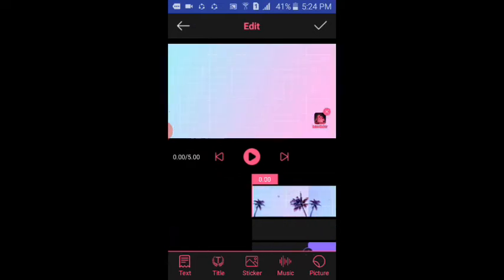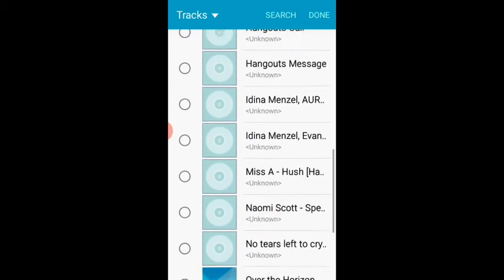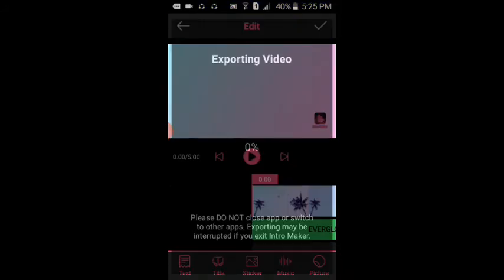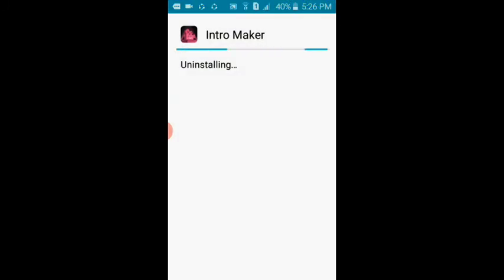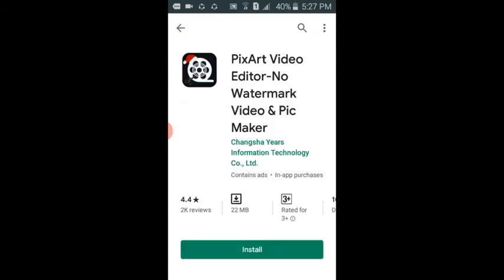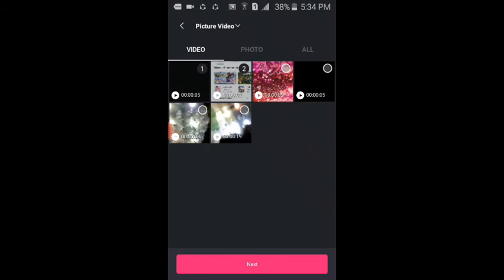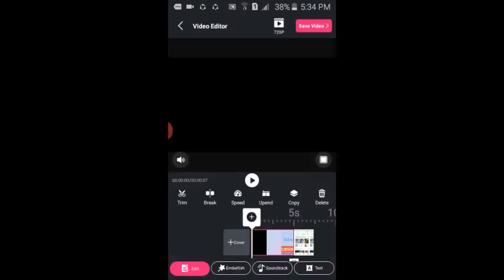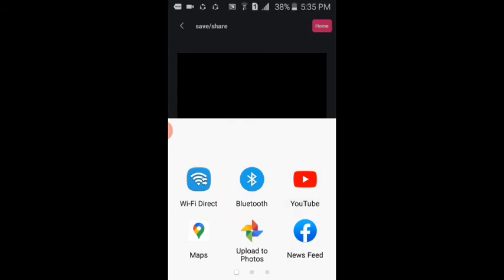How to make an intro